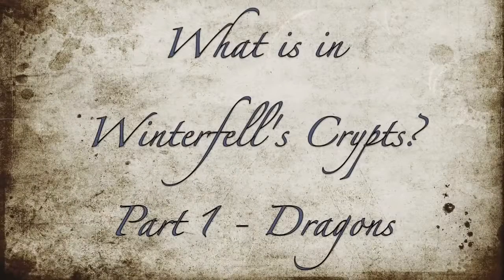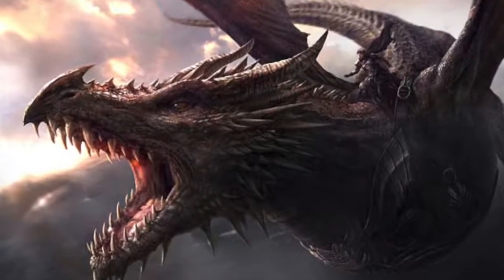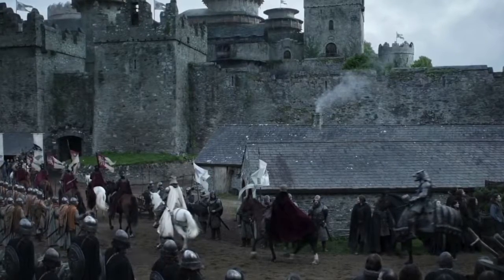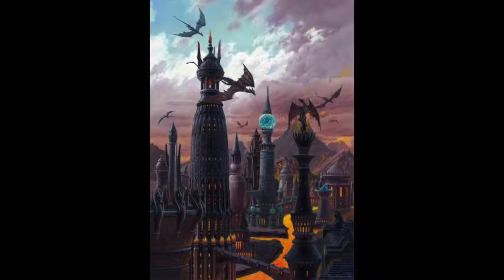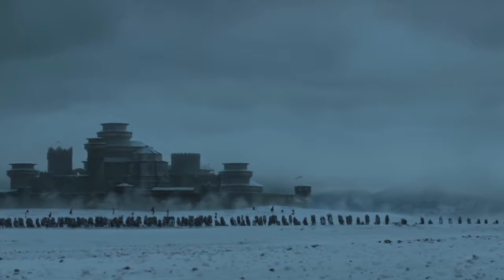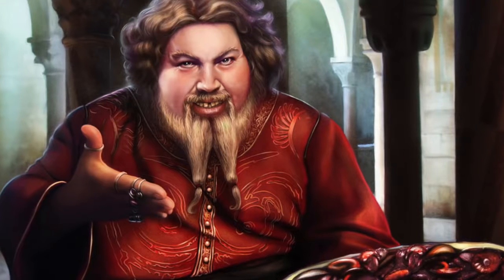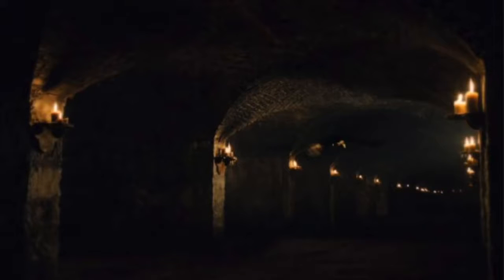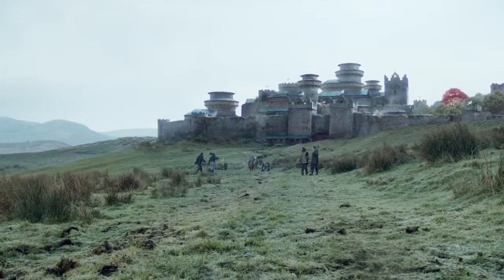What Lies Beneath Winterfell PART 1 Game of Thrones Theory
Gamma of Thrones amazing scenes and fan theories and best of it.